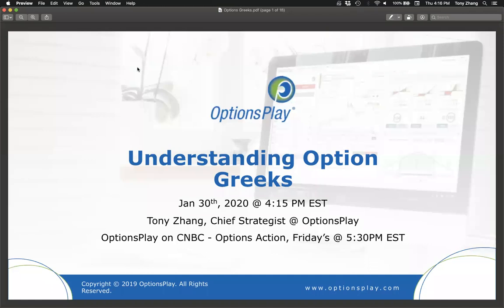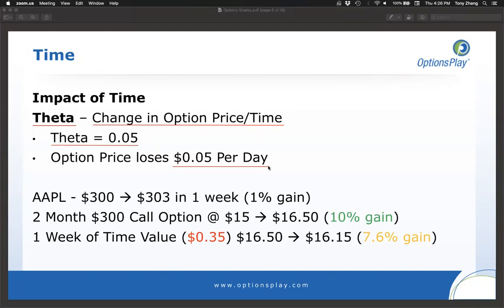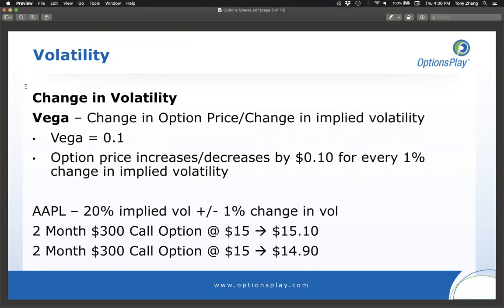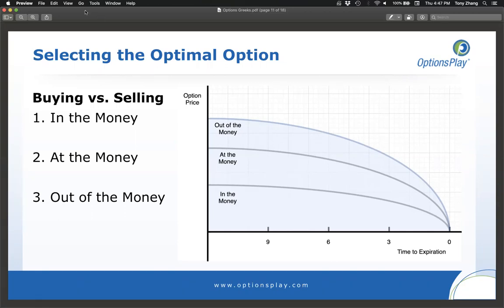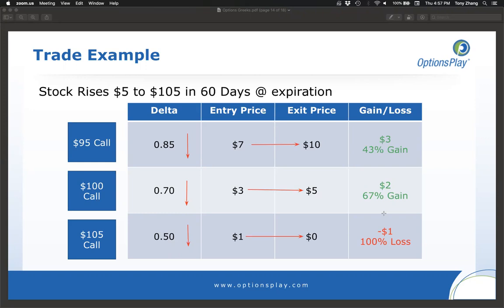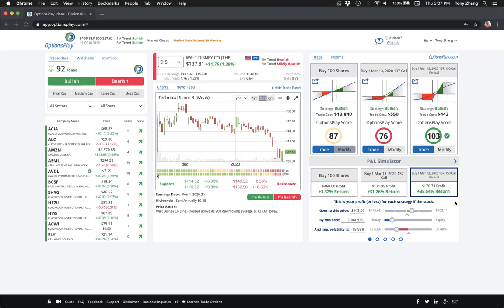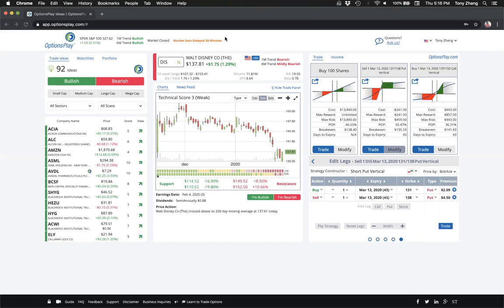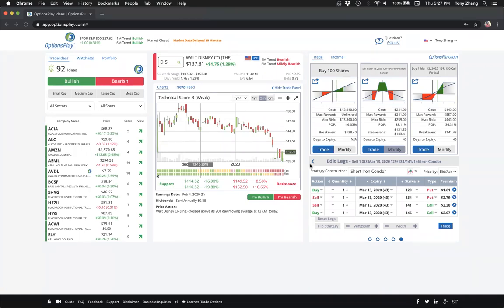Understanding Option Greeks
Learn how to select the optimal expiration dates and strike prices for trading options by studying the Greeks. Don't be scared off by numbers and math equations in this easy to understand webinar on calculating P&L of your option strategy with OptionsPlay!